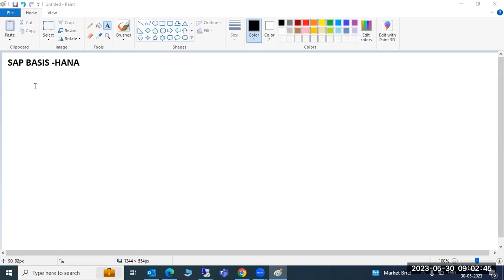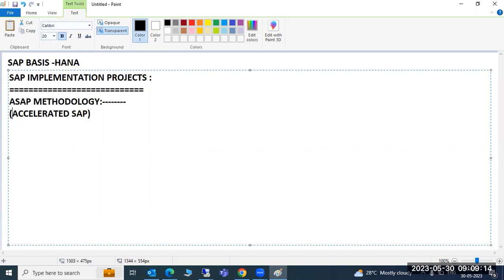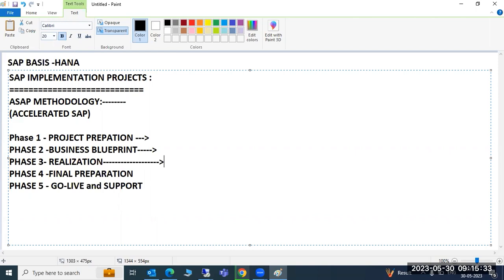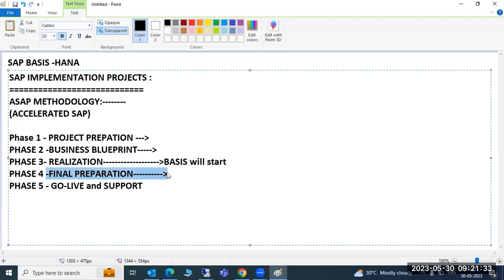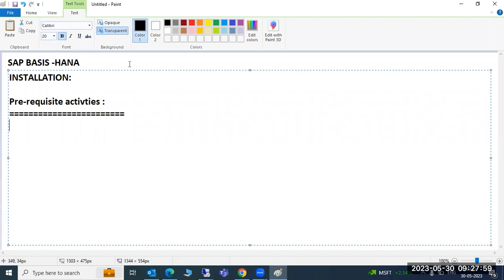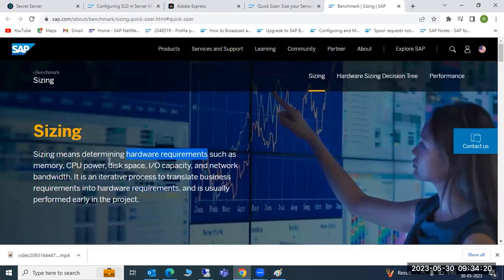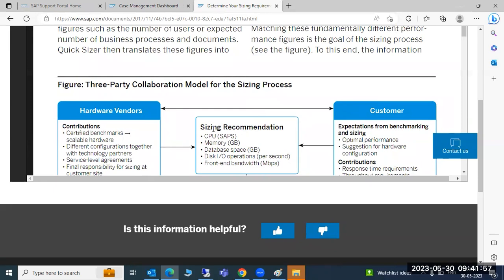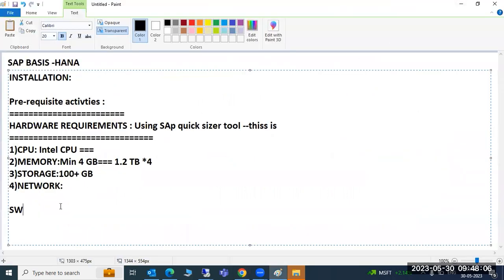SAP BASIS - Basic understanding on ASAP Methodology for beginners